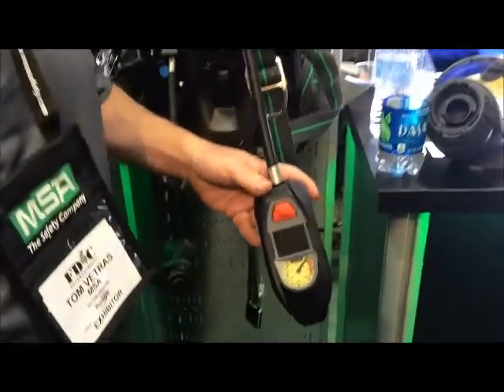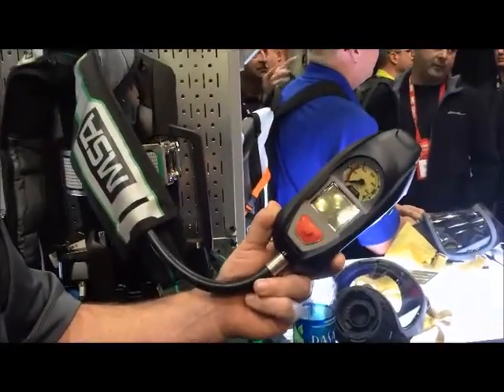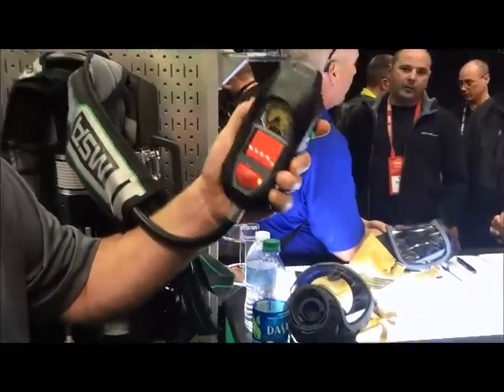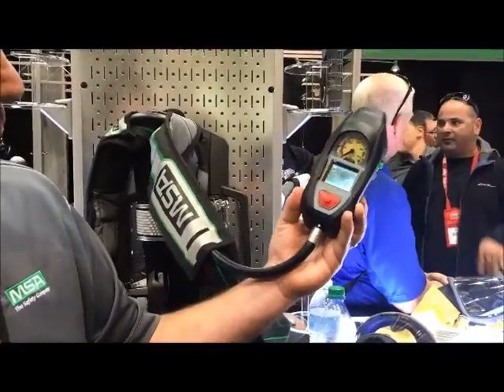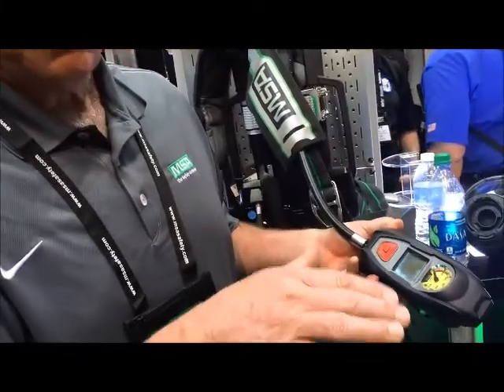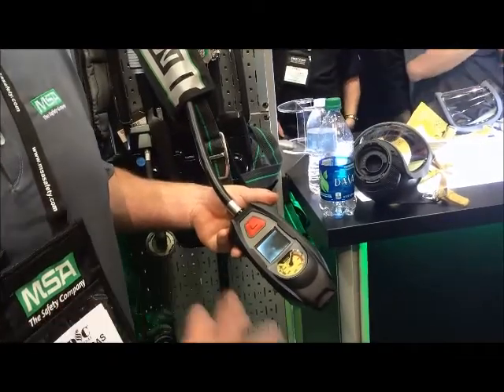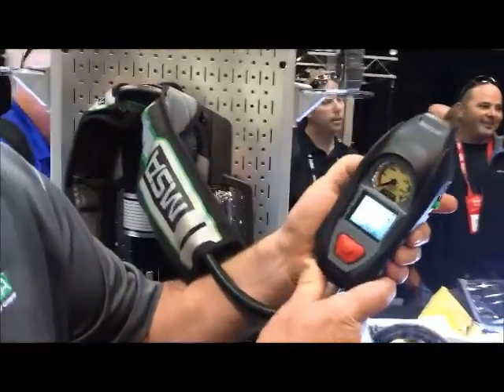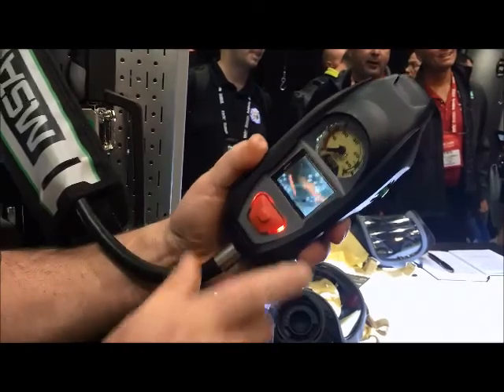The Halfway Point: MSA at FDIC 2015—G1 Thermal Imager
MSA Director of Sales Tom Vetras demonstrates the thermal imaging camera on its G1 Breathing Apparatus during FDIC 2015.